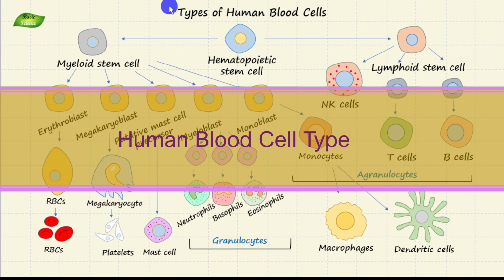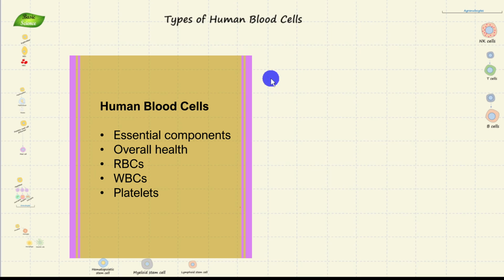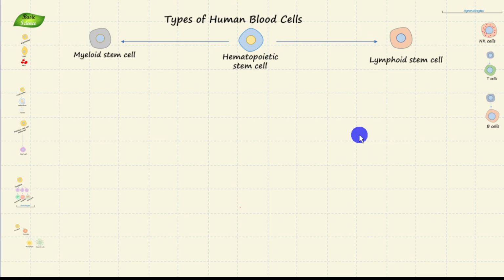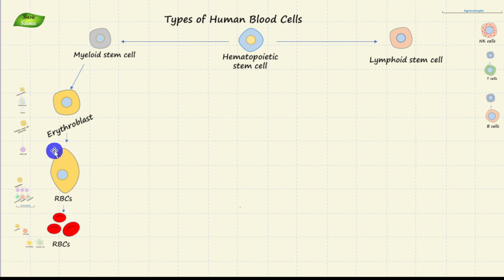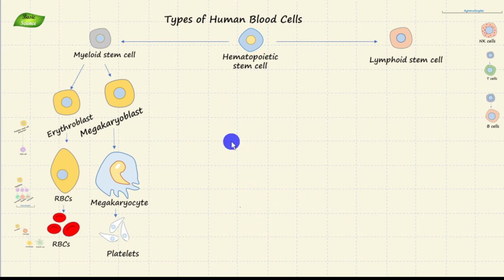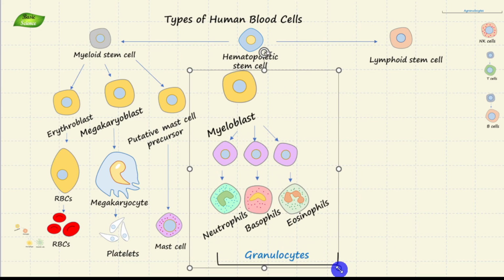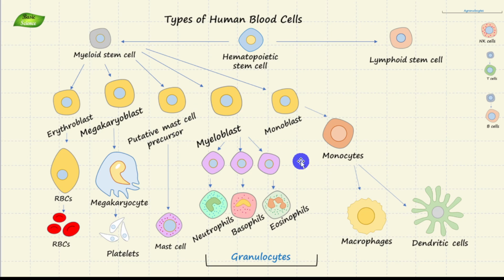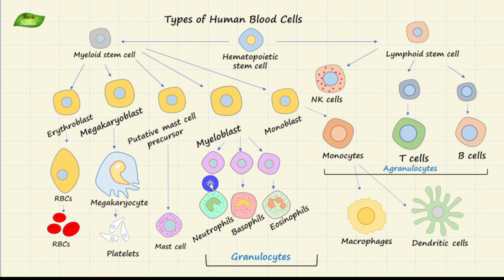Human Blood Cell Types | Immunology | Basic Science Series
1. Human Blood Cells
• Types:
o Red Blood Cells (Erythrocytes): Transport oxygen and carbon dioxide.
o White Blood Cells (Leukocytes): Immune response and defense.
o Platelets (Thrombocytes): Blood clotting and wound healing.
• Functions: Oxygen delivery, immune protection, vascular repair.
2. Hematopoietic Stem Cell (HSC)
• Location: Bone marrow.
• Functions:
o Self-renewal and differentiation into all blood cell types.
o Continuous blood cell replenishment.
o Crucial in blood disorder treatments.
3. Myeloid Stem Cell
• Origin: Derived from HSCs.
• Differentiation: Granulocytes, monocytes, megakaryocytes, erythrocytes.
• Role: Innate immunity, blood clotting, oxygen transport.
4. Lymphoid Stem Cell
• Origin: Differentiates from HSCs.
• Differentiation: B cells, T cells, Natural Killer (NK) cells.
• Function:
o B cells: Antibody production.
o T cells: Target infected/cancerous cells.
o NK cells: Early defense against tumors/infections.
5. Erythroblast
• Description: Immature red blood cells in bone marrow.
• Function: Produce hemoglobin, undergo maturation to erythrocytes.
• Importance: Essential for oxygen delivery.
6. Megakaryoblast
• Precursor to: Megakaryocytes.
• Process: Endomitosis leads to large polyploid cells.
• Function: Platelet production for blood clotting and wound repair.
7. Putative Mast Cell Precursor
• Role: Develop into mast cells.
• Function: Inflammatory and allergic response through histamine release.
• Importance: Modulate immune responses and protect tissues.
8. Myeloblast
• Description: Earliest myeloid lineage precursor.
• Differentiation: Into granulocytes (neutrophils, eosinophils, basophils).
• Function: Combat infections and modulate inflammation.
9. Monoblast
• Precursor to: Monocytes.
• Maturation: Promonocytes to monocytes, then macrophages/dendritic cells in tissues.
• Function: Phagocytosis, antigen presentation, regulate adaptive immunity.